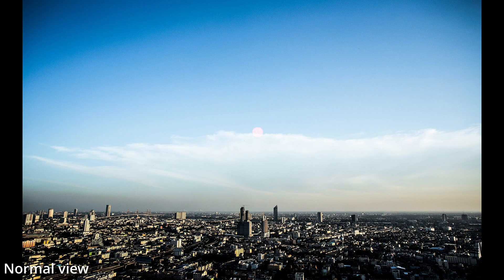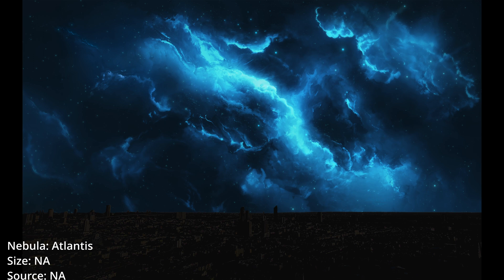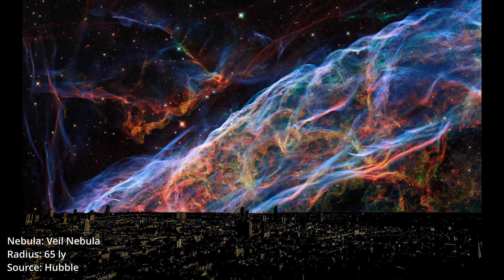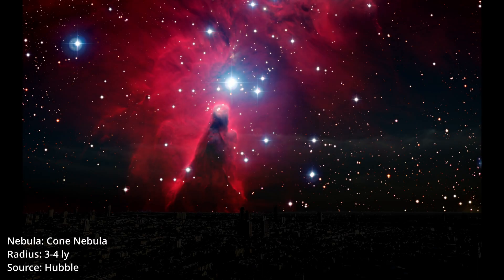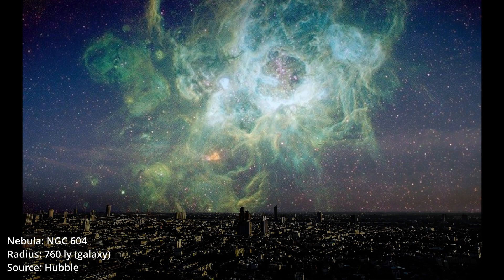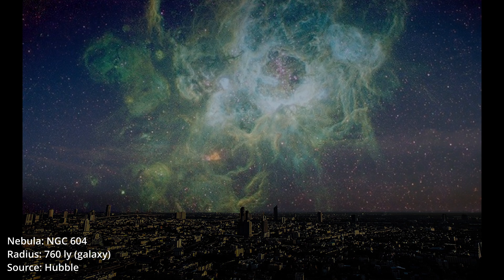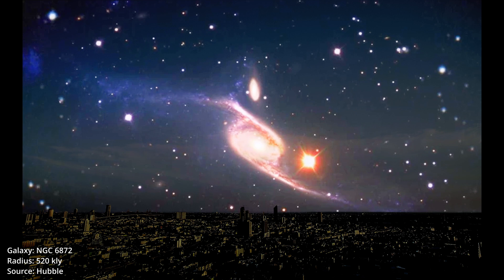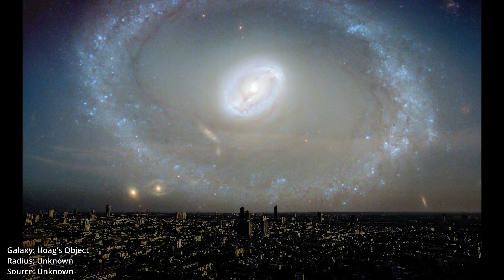Replacing Earth near Nebulas (PART 2)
New part with Nebulas and galaxy. Bonus part at the end.